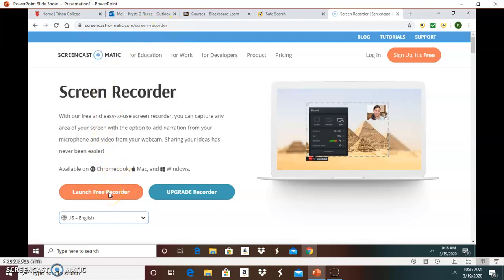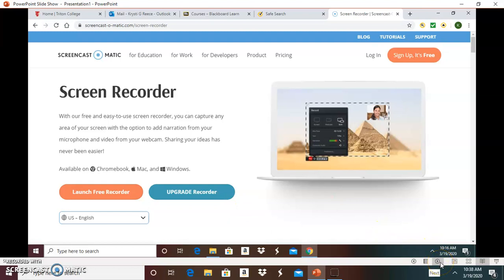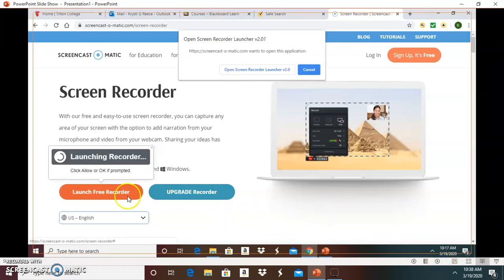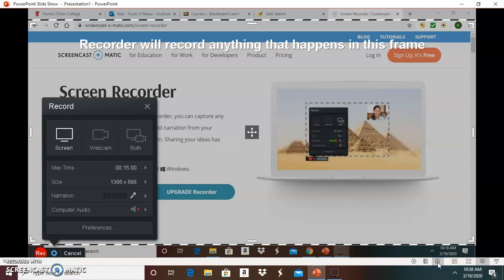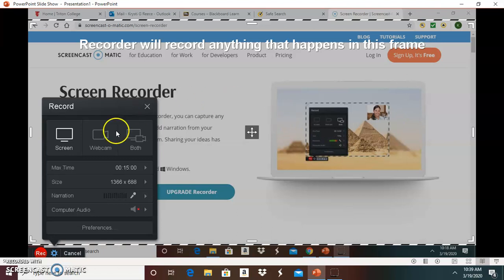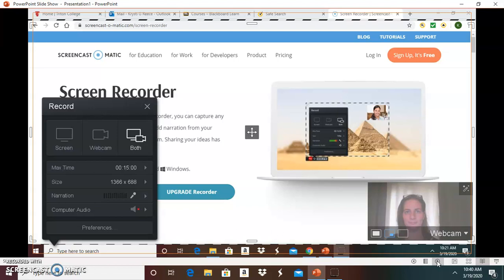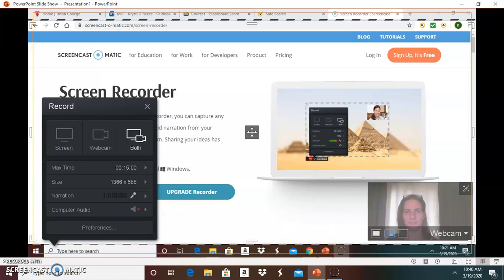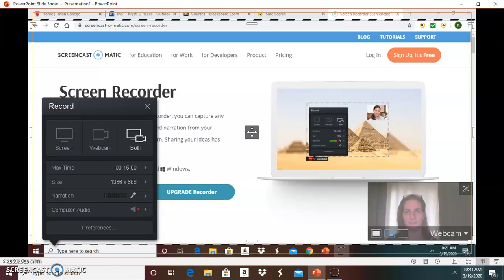CTE Triton: How to Use Screencast-O-Matic to create presentations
Triton faculty member Krysti Reece gives a simple walk through of using Screencast-O-Matic, a free online tool that allows us to record presentations/lectures and share them with our students.